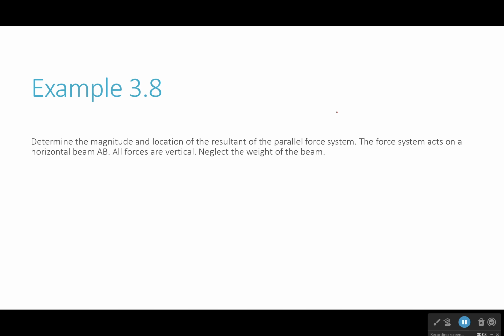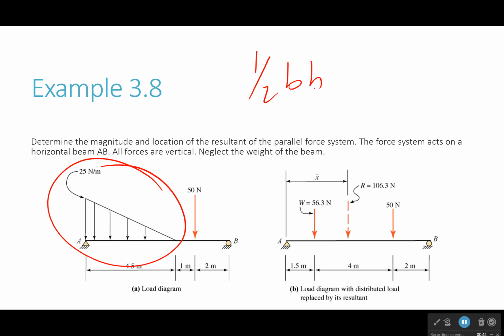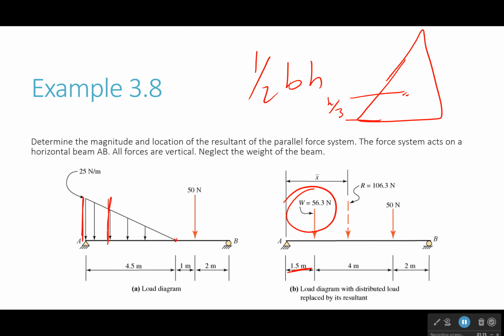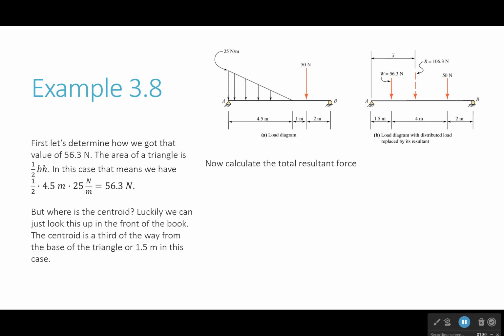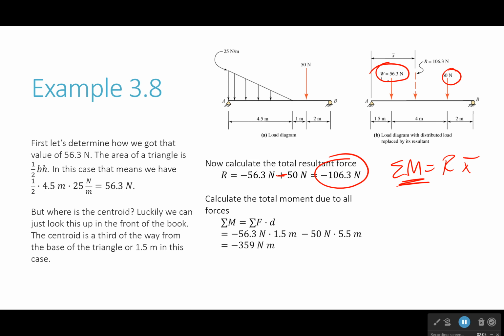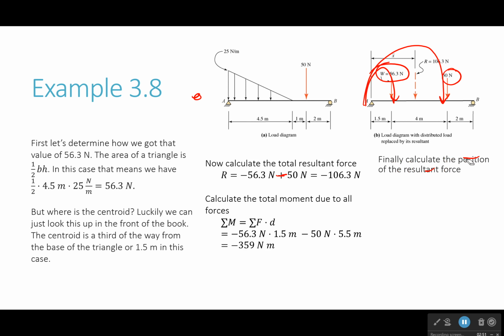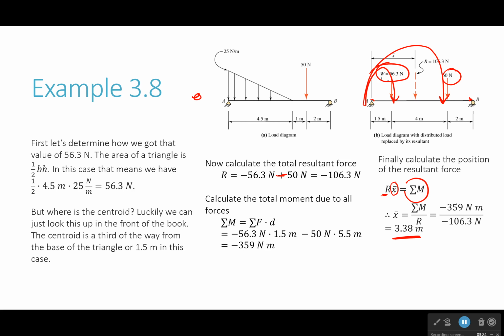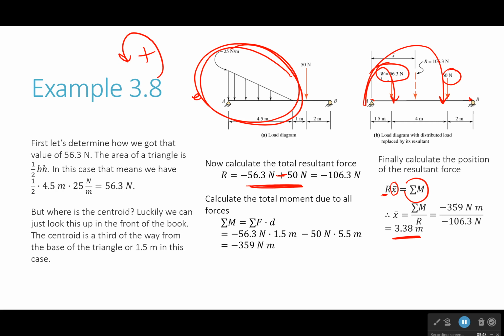Example: It should make sense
Distributed loads aren't easy. Lucky for you even if it doesn't make sense right now on how to work with them, your book gives you a wonderful cheat sheet in the front and back of your textbook.